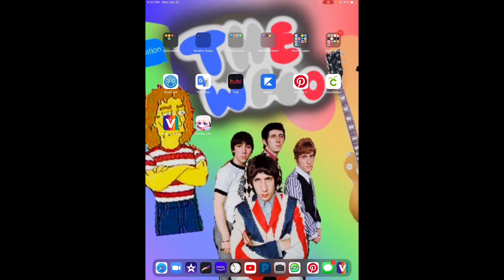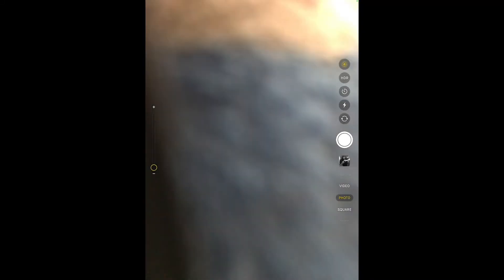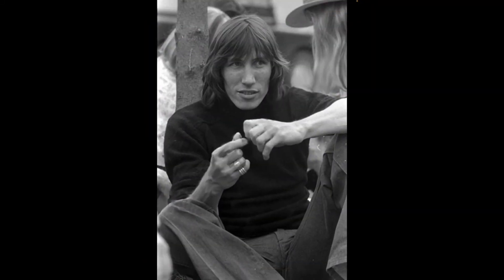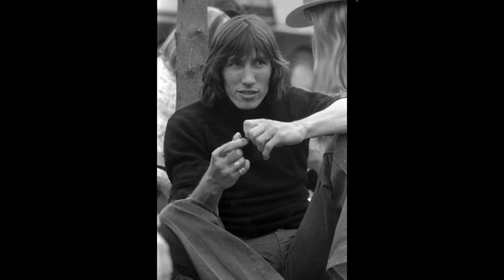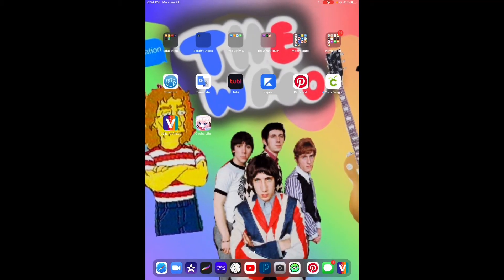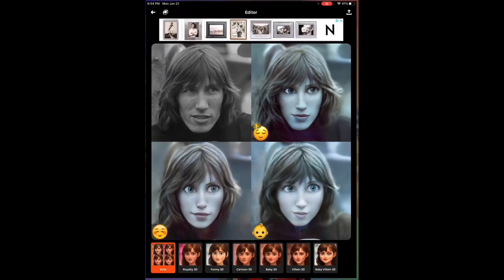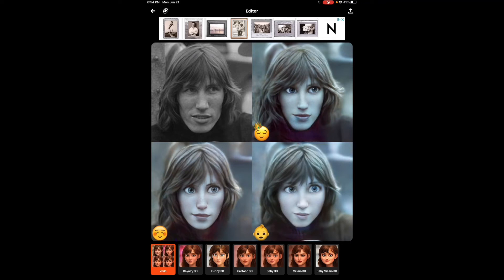Important video… I figured out something SHOCKING… (read description)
OK, people. Here’s a little bit of an explanation behind why I made this video exactly. So there’s this app on my iPad where you can turn any picture with a human in it into a cartoon. I decided to use this app on the one and only Roger Waters of Pink Floyd. I personally think the results are super weird and I thought it would be funny to share them with you guys! I hoped you enjoyed the video! I really hope everybody out there is doing well right now and is happy and healthy. It also really helps out the channel. All right, that’s all I have for right now. By the way, today, I will be uploading more videos so be prepared! All right, see you guys soon. Goodbye!